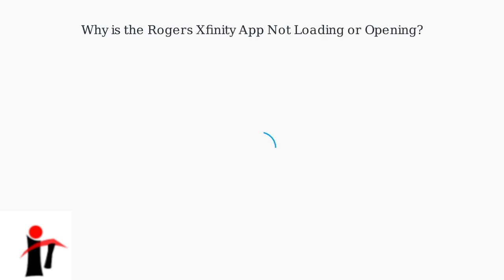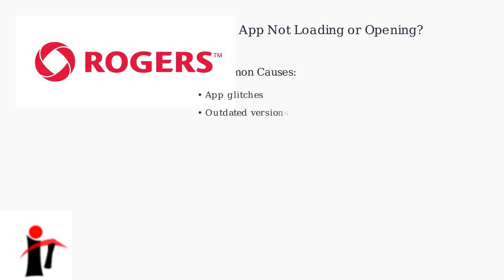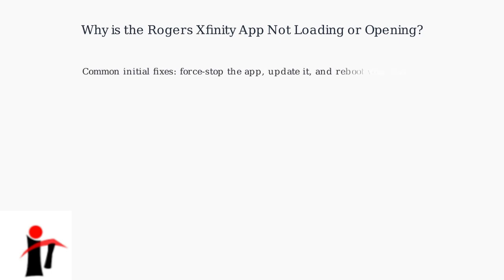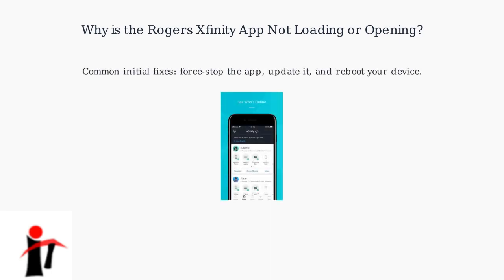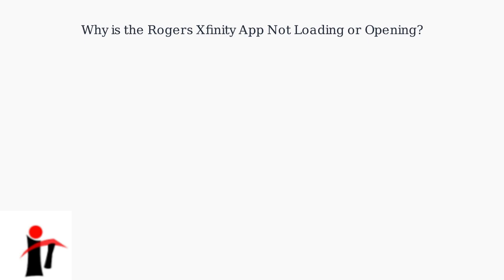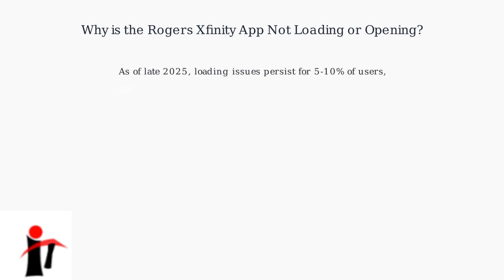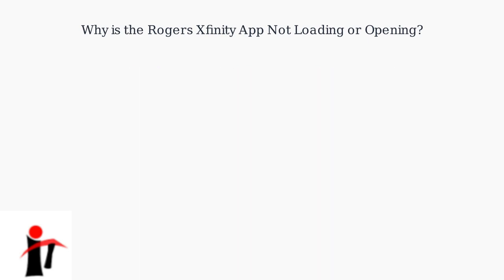How to Fix Rogers Xfinity App Not Loading/Opening – Force Stop, Update & Reboot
Struggling with the Rogers Xfinity app not loading? Discover effective solutions like force stopping, updating, and rebooting to get it working again.